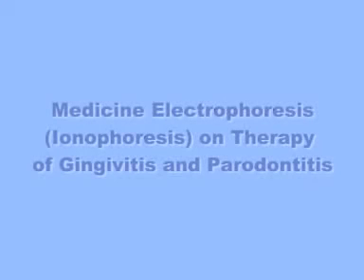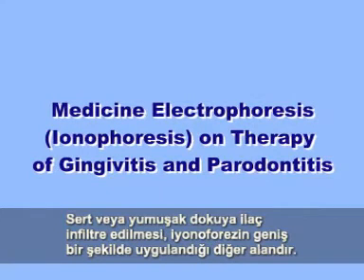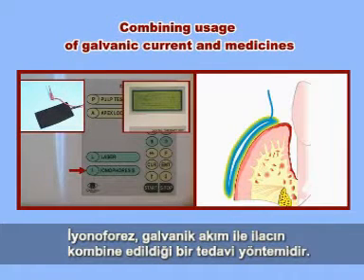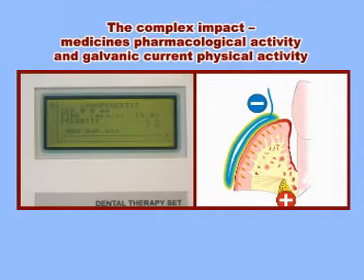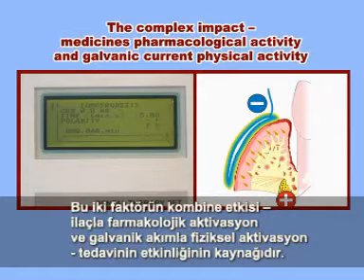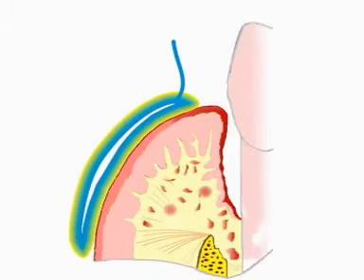Optica Laser Turkey - Ionophoresis - İyonoforez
Lokalize bir alana belirli bir ilacın; düşük amperli elektrik akımı ile iyonik hareketler elde ederek uygulanmasıdır. Bir sıvı içinde asılı duran yüklü taneciklerin, uygulanan bir elektrik alanın etkisi ile hareket etmesine elektroforez denir. Bu yöntem bir ilacın deriden iletimi için kullanıldığında iyonoforez adını alır.

     İyonoforez işleyişi, “aynı yükler birbirini iter, zıt yükler birbirini çeker” ilkesine dayanır. İlaçlar, benzer yüklerin birbirini itmesi ile ciltten geçmeye zorlanır. (+) yüklü bir ilaç biyolojik zardan geçirilirken, ilaç (+) elektrot ile deri arasına yerleştirilir. (-) elektrot vücuda bağlanarak derinin diğer tarafı (-)  yüklenir, böylece (+) yüklü ilaç iyonu cilde doğru çekilir. İlaç, katmandan geçince işlev görmek üzere dolaşıma katılır. Cilt içindeki zıt yüklü iyonların karşı tarafa geçmesi ile devre tamamlanır. Elektrik akımı uygulanınca iyonlar karşıt yüklü elektroda doğru hareket ederler.

İyonoforez sisteminin üç öğesi vardır:
1. Elektrik akımı kaynağı
2. İlacın içinde bulunduğu hazne ve elektrot, karşıt elektrot
3. Kontrol ünitesi